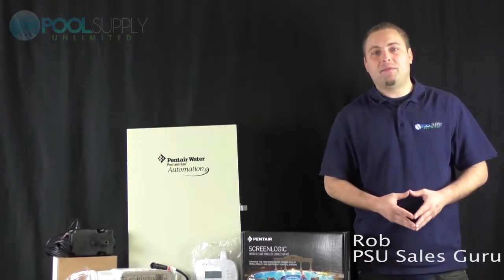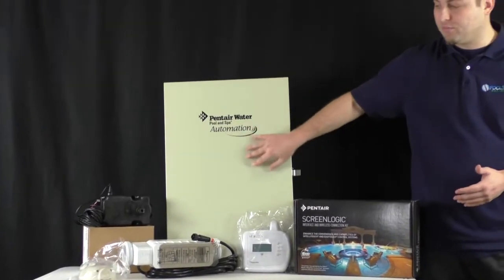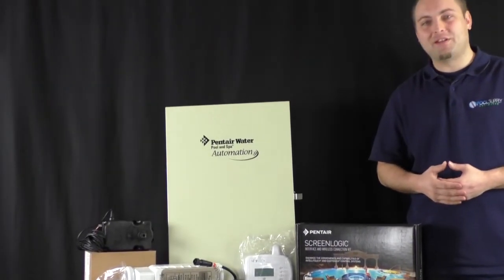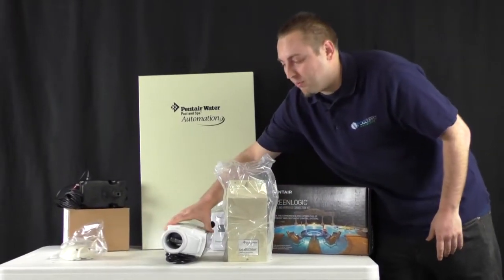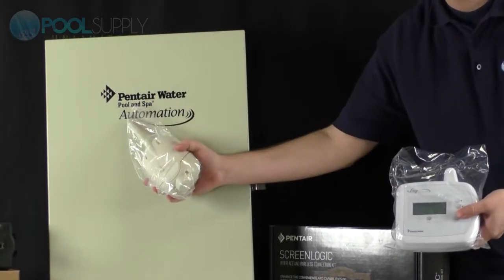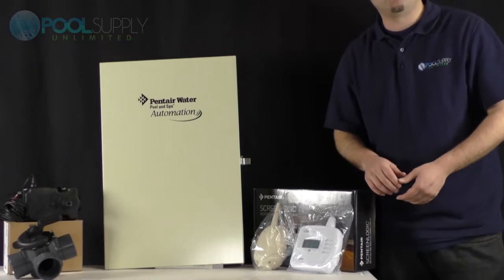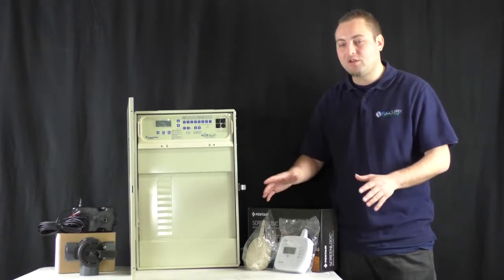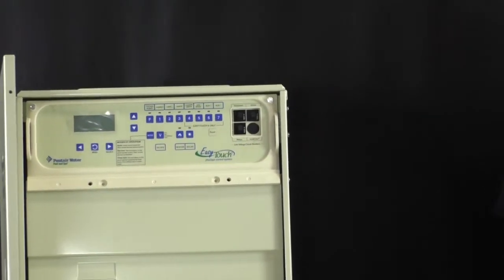Pool & Spa Automation 101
Your favorite Pool Supply Unlimited video blogger, Rob, discusses the ins and outs of pool and spa automation. Focusing on our favorite automation systems from Pentair, Rob explains how the system works, how to choose an automation system, and the benefits to the pool and spa owner.